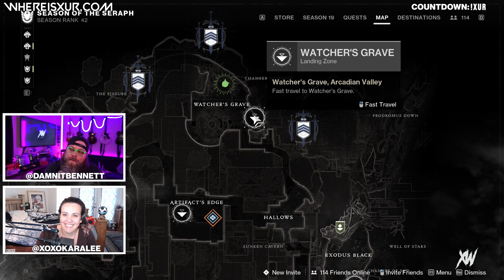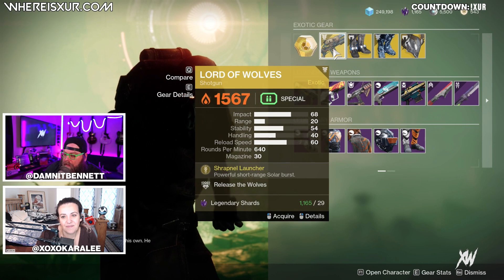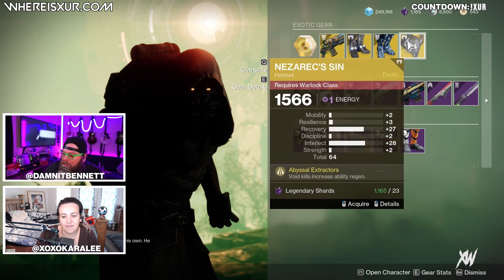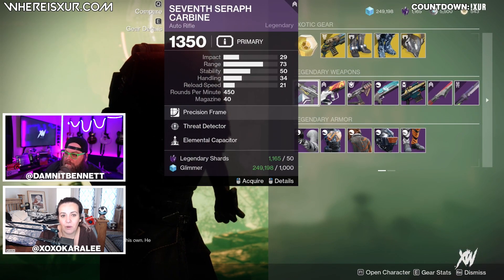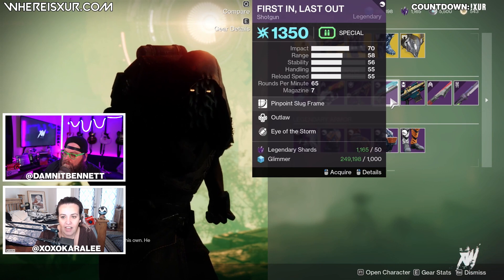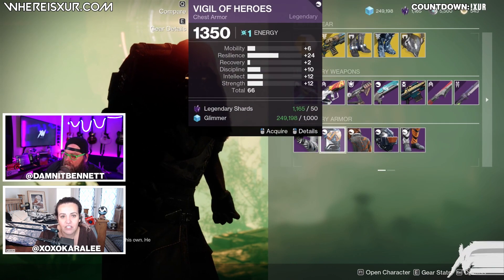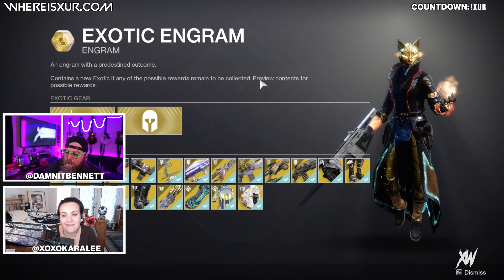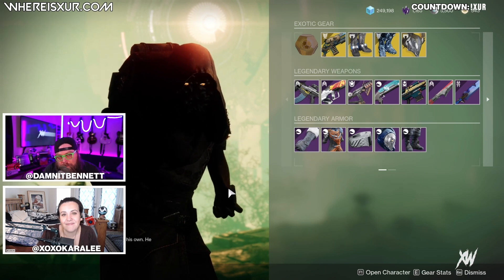DESTINY 2 - WHERE IS XUR? - EXOTICS, LOCATION, MAP - [2/24/23] - WHEREISXUR.COM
0:00 - Intro
0:06 - location
0:17 - Exotics
0:56 - Legendary Weapons
1:30 - Legendary Hunter Armor
1:38 - Legendary Titan Armor
1:43 - Legendary Warlock Armor
1:50 - Exotic Engram
2:00 - Outro

This week Xur can be found in Watchers Grave on Nessus.

When Xur is on Nessus, here is how to find him

Exotics:
Lord of Wolves [29]
Lucky Pants [23],
Antaeus Wards [23],
Nezarec's Sin [23],
Hawkmoon,  Quickdraw [125K Glimmer, 200 Legendary Shards, 1 Exotic Cipher, 1 Ascendant Shard]
Dead Man's Tale, Killing Wind [125K Glimmer, 200 Legendary Shards, 1 Exotic Cipher, 1 Ascendant Shard]

Legendary Weapons:
Seventh Seraph Carbine [50, 1000]
Jian 7 Rifle [50, 1000]
Ikelos SMG [50, 1000]
First in, Last Out [50, 1000],
Far Future [50, 1000],
Honor's Edge [50, 1000],
Eternities Edge [50, 1000],

Legendary Gear:
Hunters:
Holdfast Set [50, 1000]
Warlock:
Vigil of Heroes Set [50, 1000]
Titan: